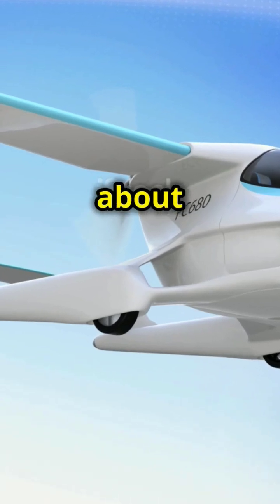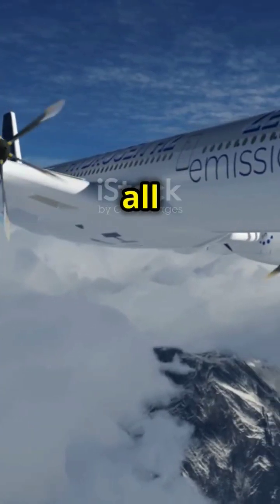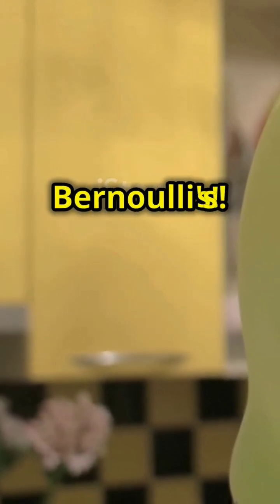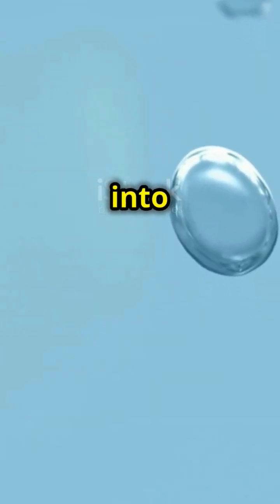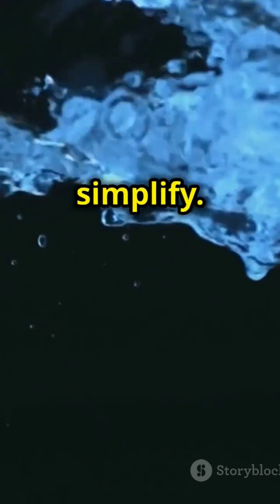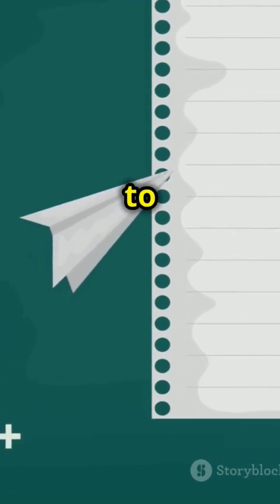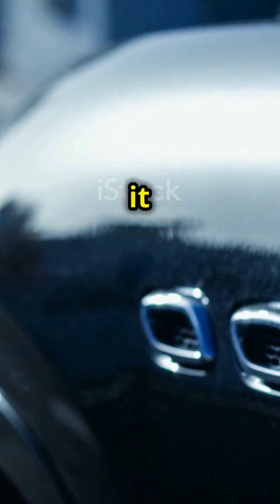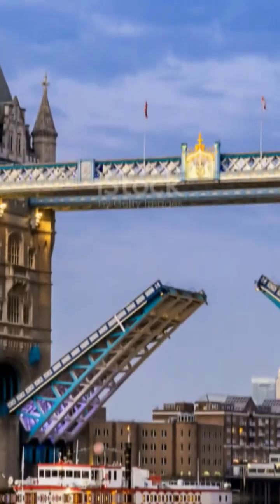Bernoulli's Principle in a Minute! 😱😱